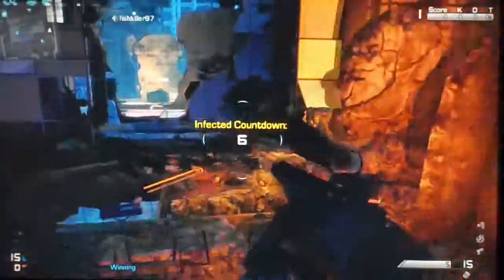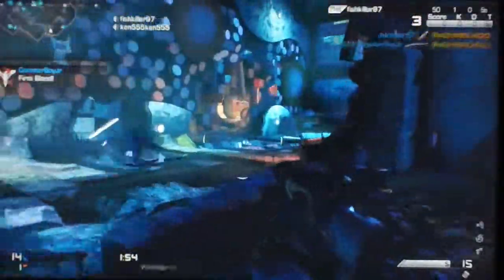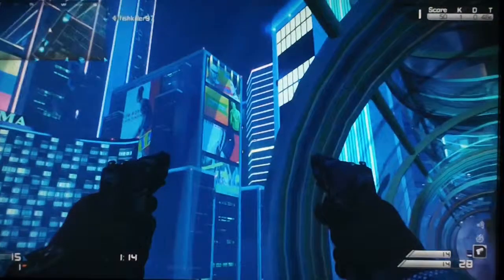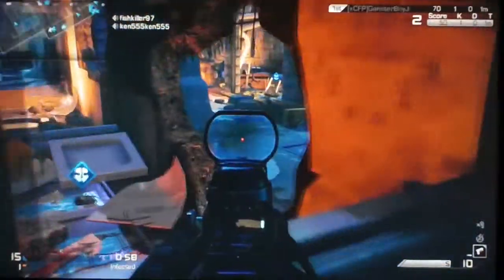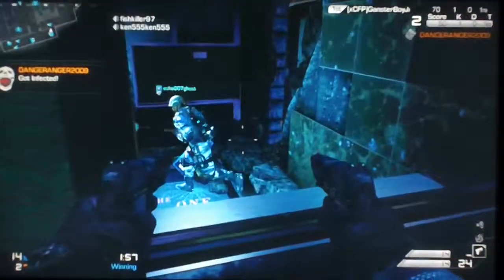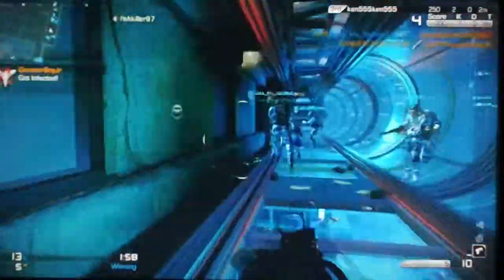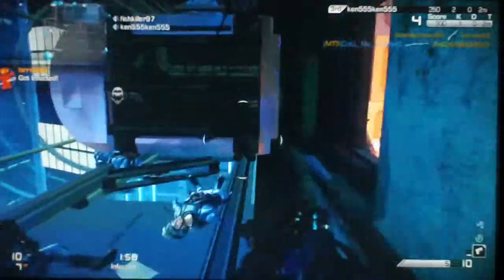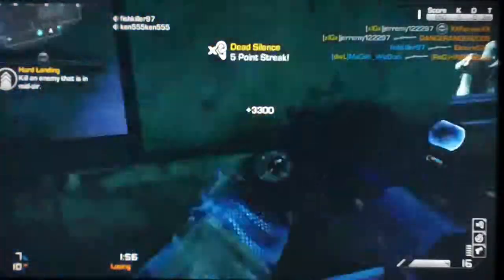COD GHOST PS4 GAMEPLAY INFECTED BEAST MODE ON FREE FALL DLC